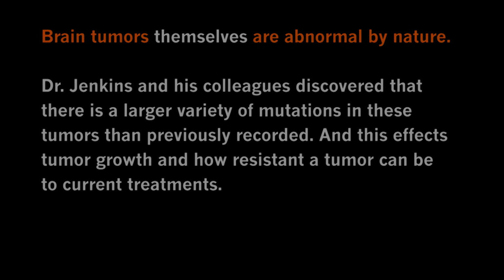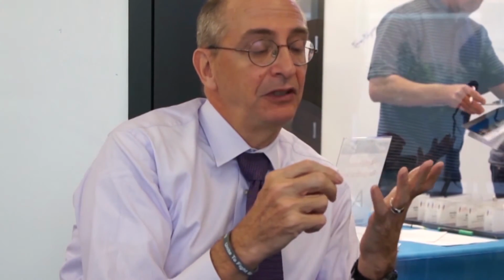Your Dollars in Action: The Oligo Research Fund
Learn about how the way brain tumors are identified has been changed thanks to research funded in part by NBTS and the Oligo Research Fund. And we need your help to keep this work going